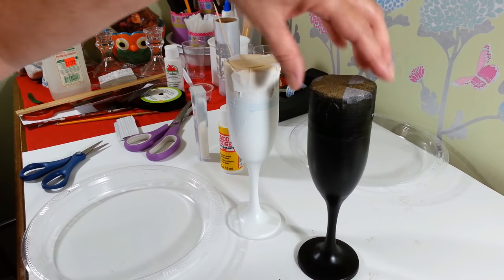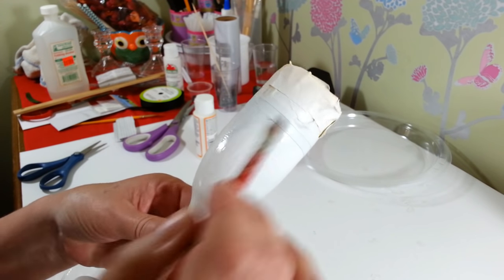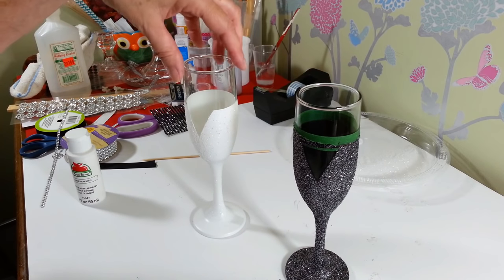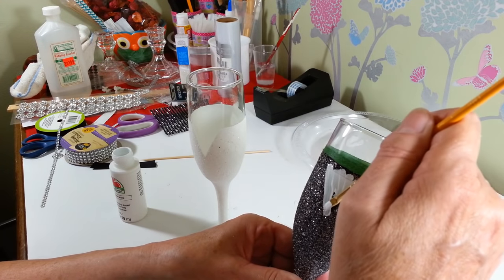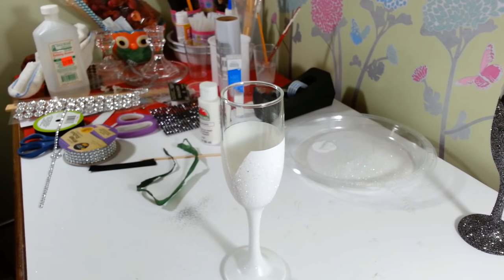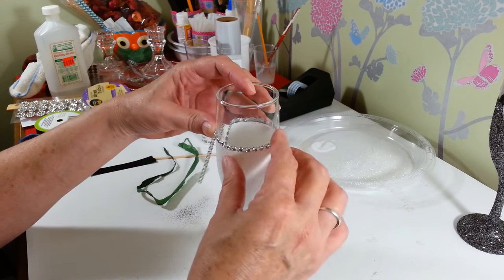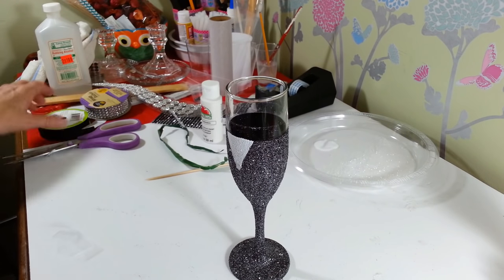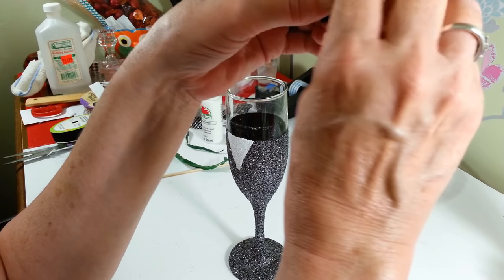👰Bride and Groom 💍Champagne Glasses. Easy DIY *Please read note in description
Bride and Groom Champagne Glasses. Easy DIY project for Weddings. I hope you enjoy this project. 😄
* Please note if you want to seal on the glitter spray with a clear coat or sealer before you remove the tape*   Sorry I forgot to put that in the video.

to purchase the items used in my videos. All opinions are just my own thoughts.